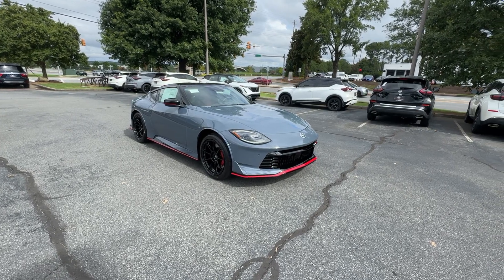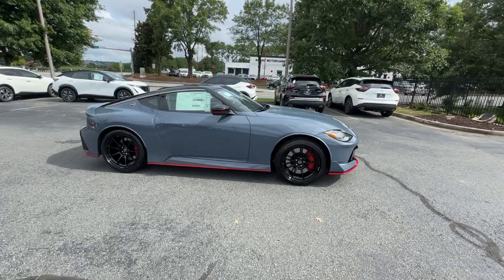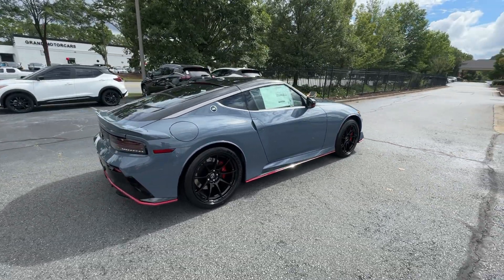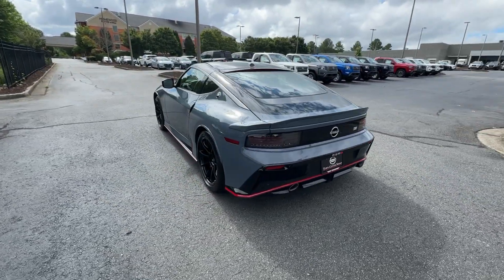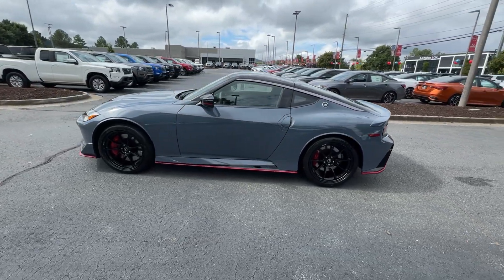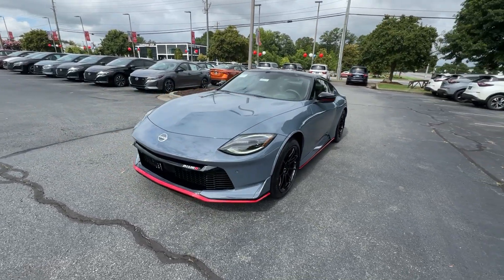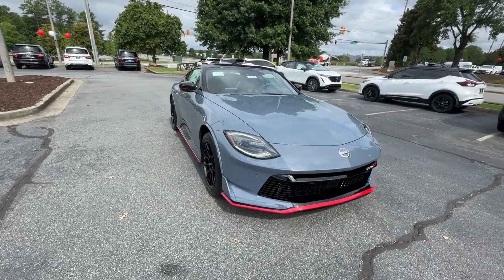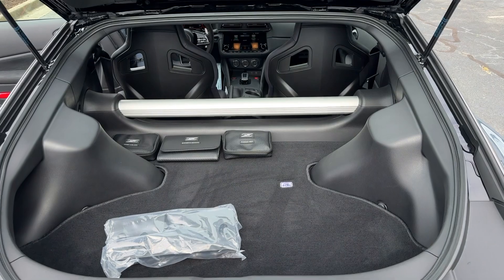2024 Nissan Z NISMO Kennesaw, Marietta, Smyrna, Woodstock, Atlanta GA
New 2024 Nissan Z NISMO available at Town Center Nissan located in 2310 Barrett Lakes Blvd NW, Kennesaw, GA, 30144.
Stock#: 240878 - VIN#: JN1BZ4CH2RM364386

You will love the features of this   2024  Nissan Z. This iconic Z offers gutsy acceleration, nimble handling, a refined cabin equipped with sought-after infotainment features, sporty styling, and a comfortable ride all at a surprisingly affordable price.  These are just some of the great options this vehicle comes with: Navigation System, Keyless Entry, Heated Mirrors, Satellite Radio, Blind Spot Monitor, Steering Wheel Audio Controls, Alarm, Aluminum Wheels, Electronic Stability Control, Rear Spoiler. Get the performance you crave and the practicality you need in this fun-loving Z. Our team will give you an outstanding test drive experience. Stop in today!